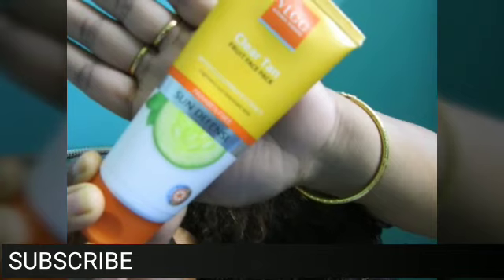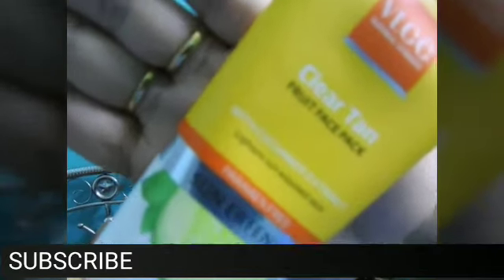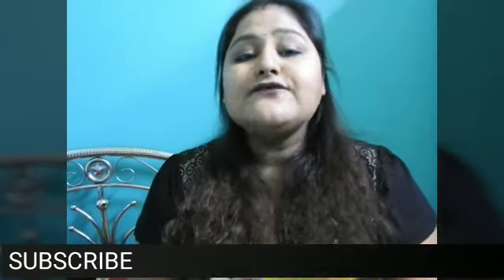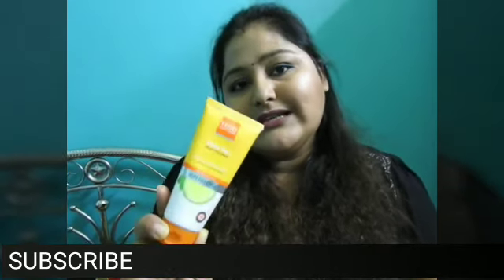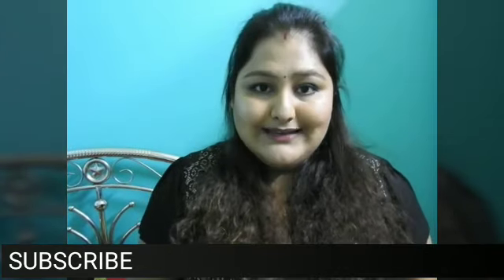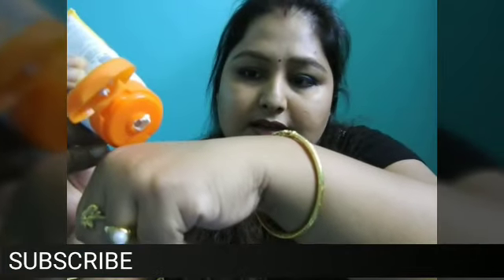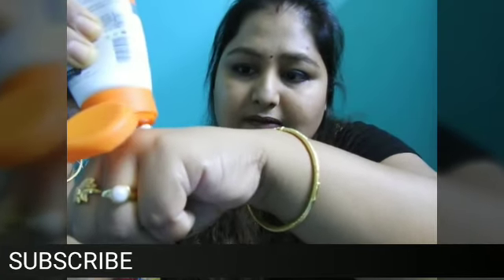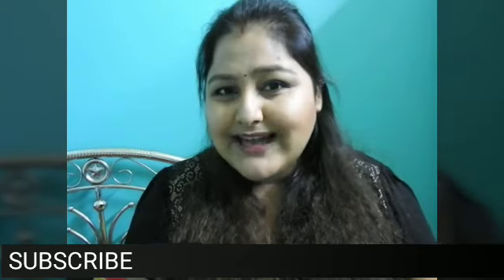VLCC Clear Tan Fruit Face Pack *REVIEW* || Paraben free || My lyf My rulzzz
VLCC Clear Tan face pack is quite good but haven't seen as such change in my tanned skin.
I bought it from Spencer's.

Love😘😘😘
Mahua